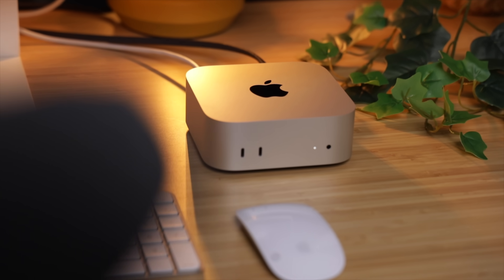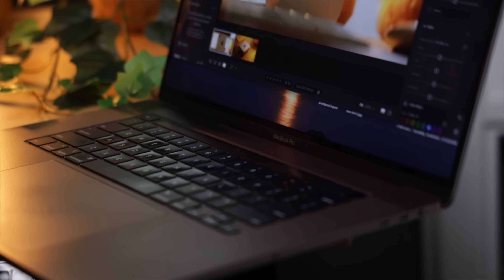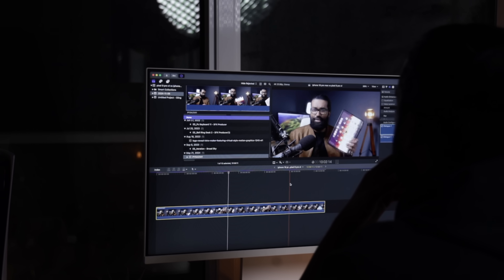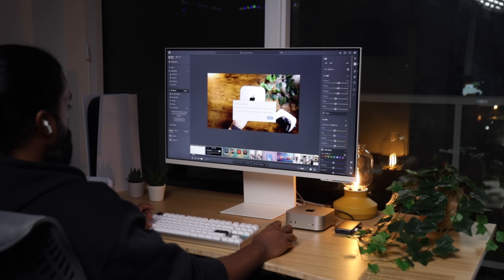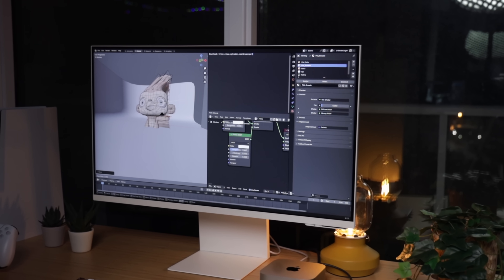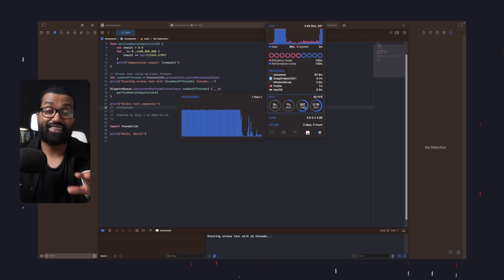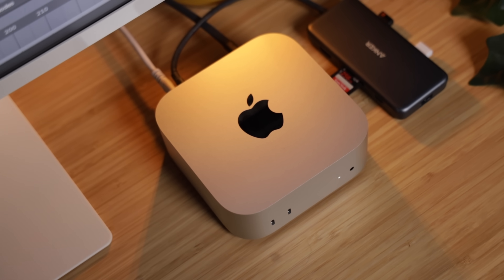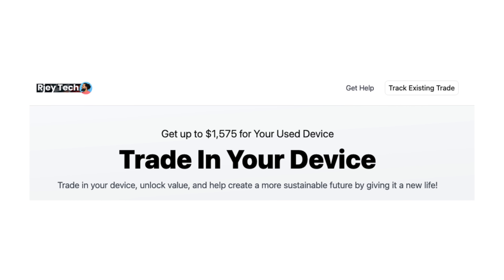M4 Mac Mini 1 Week Later - REGRETTING 16 GB RAM on the Base Model..?(STRESS TEST!)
In this video, I put the base model M4 Mac Mini through its paces with a full performance stress test! From video editing and 4K exports to gaming and multitasking, we push this compact powerhouse to its limits. How does Apple’s newest entry-level Mac Mini hold up in real-world scenarios? Watch to find out!

M4 Mac Mini
Samsung M8 Monitor (on sale!)

The Best External SSD'S:
SanDisk 2TB
Samsung T9
SanDisk 4TB

Dell Monitor- Pefect for Colour Accuracy When Editing
Main Camera Canon EOS R
Main Lens -Canon - RF 15-35mm F2.8L
Microphone RØDE - VideoMic Pro
Main Laptop -  MacBook Pro 16"